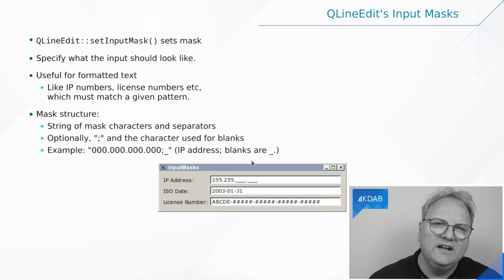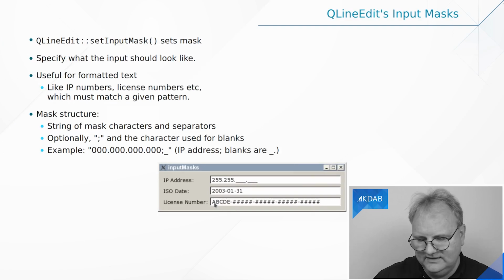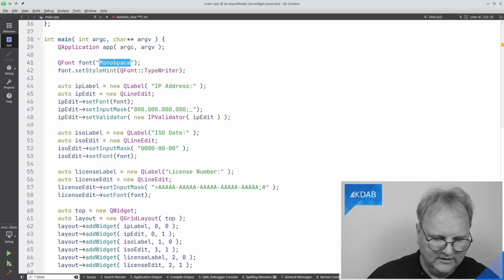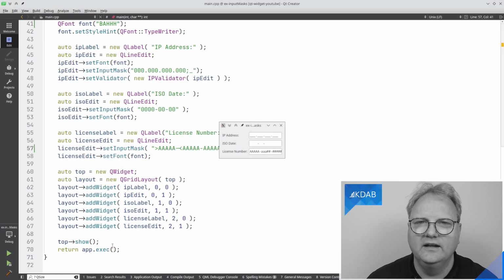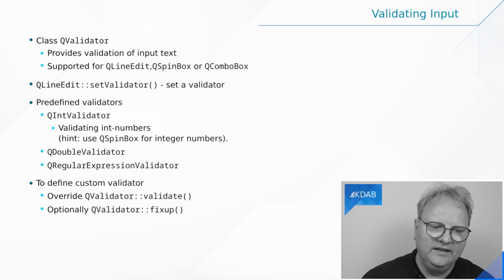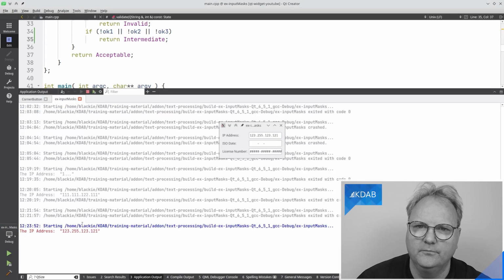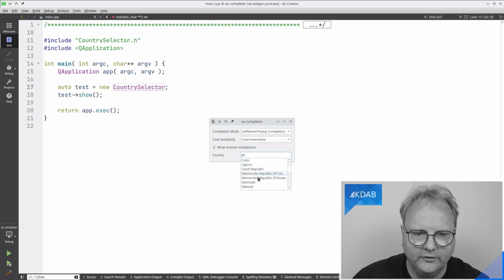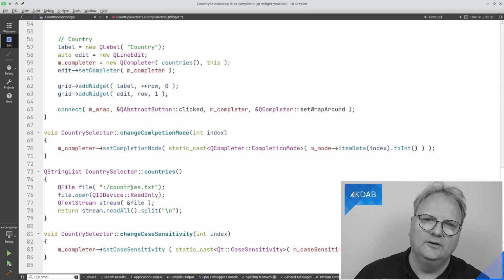Introduction to Qt Widgets (Part 27) - Validating Input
As a user, there is nothing more annoying than a dialog saying "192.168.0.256 is not a valid IP address". Instead of allowing your user to type in invalid data, help them instead.
There are three tools in your toolbox for that, namely input masks, validators and completers.

00:00 Introduction
00:51 Input Masks
06:51 Mask Example
10:05 Input Validators
13:12 Validator Example
16:07 QCompleter